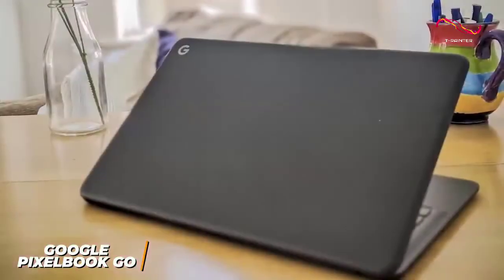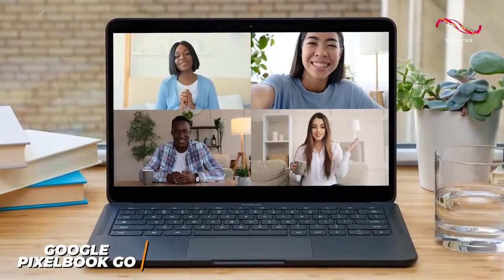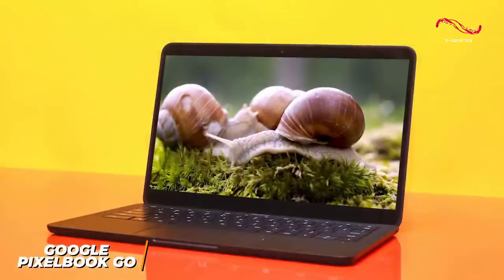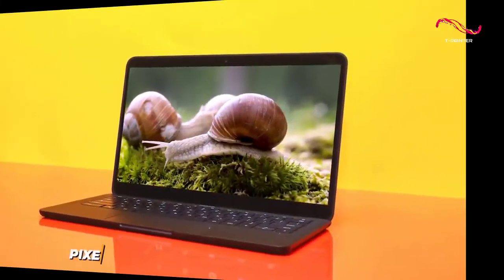Best Chromebooks ( 2025 Updated links ) | 3 | Google Pixelbook Go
Similar product on other Amazon stores :
Canada :

amazon offer